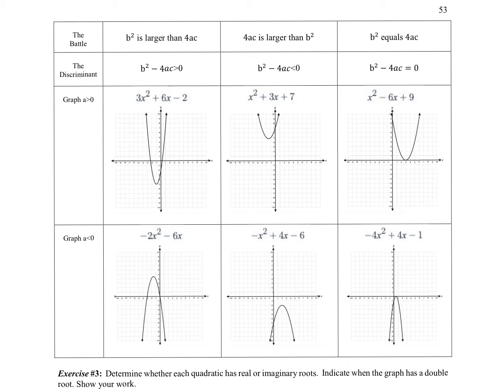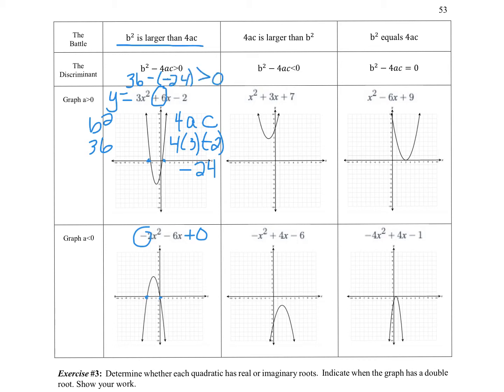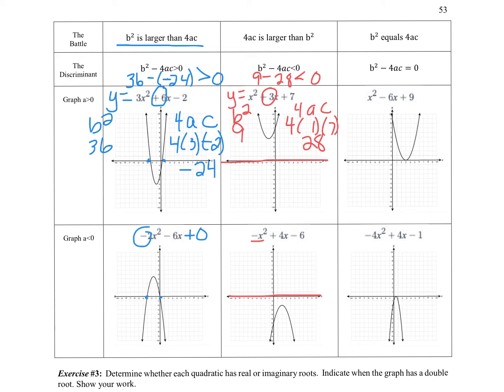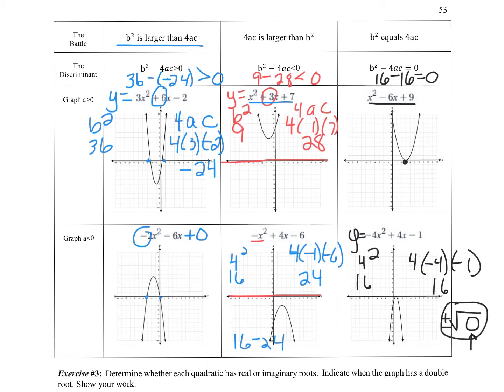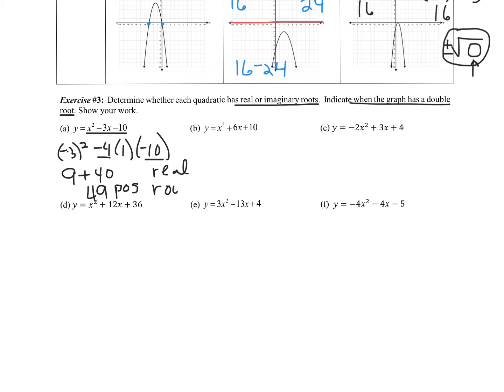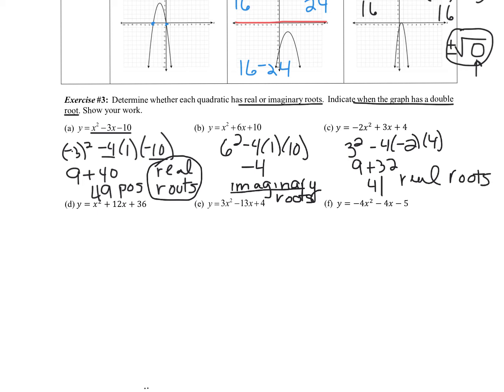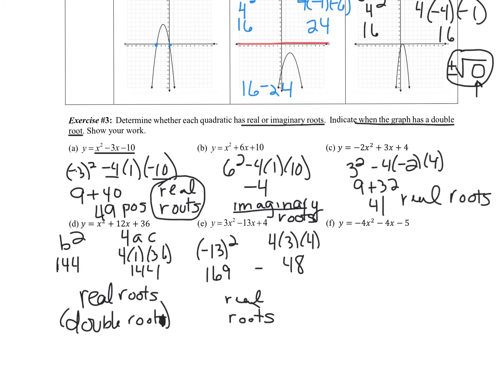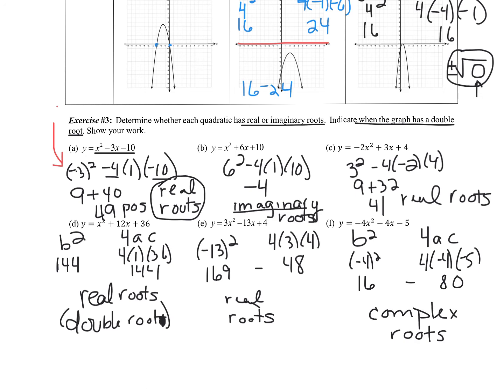U2 A2 L23 P53